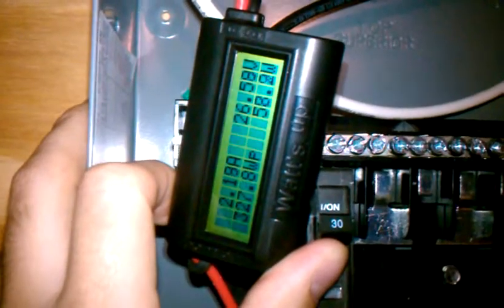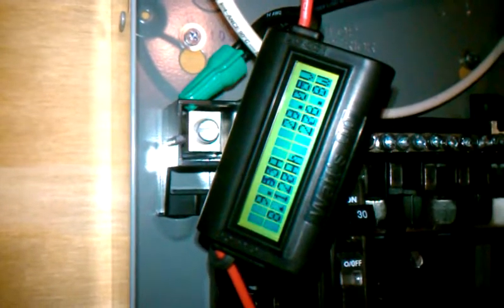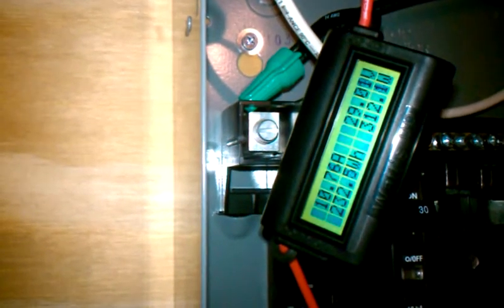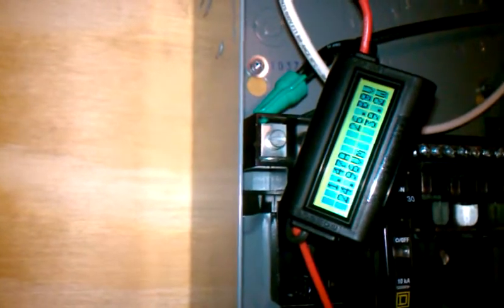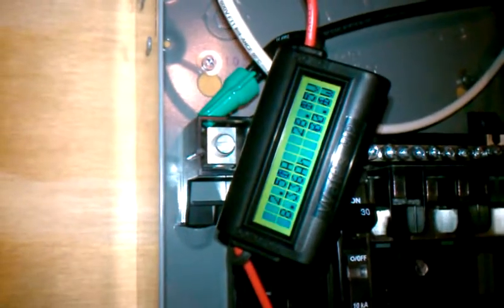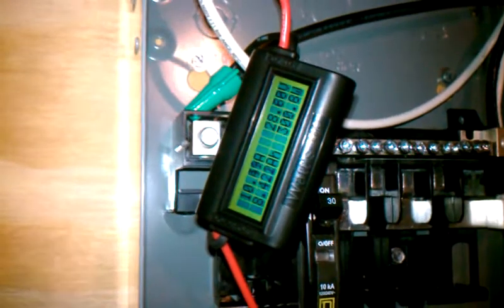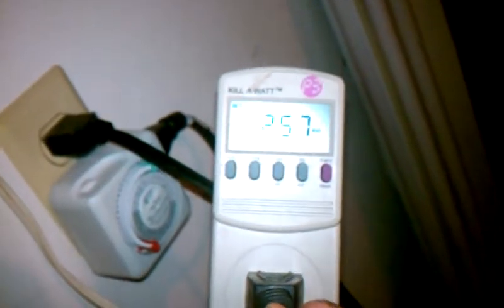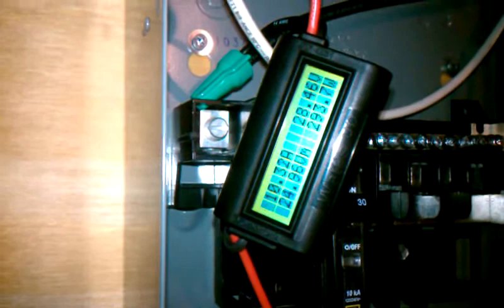Solar panels & Powerjack 1200 watt grid tie part 8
When you post please list your setup here and I'll try to remember to do the same.

2 x 175W Mono 24VDC solar panels. 1 x 1200 Powerjack Grid Tie Inverter